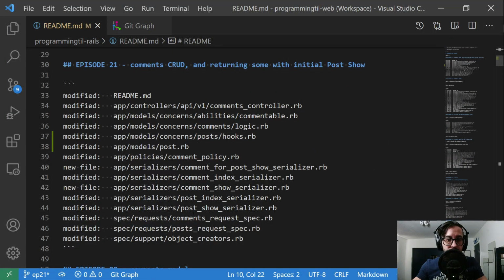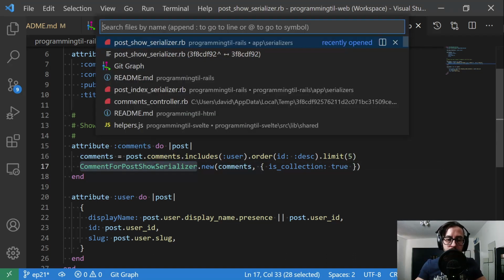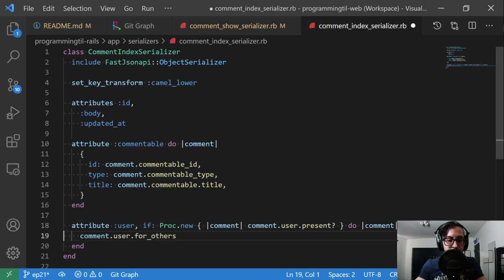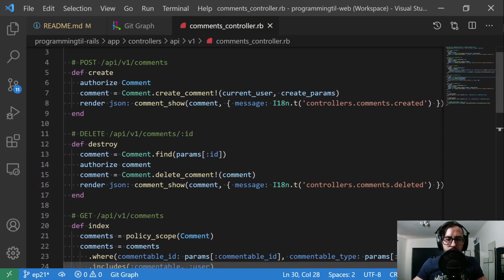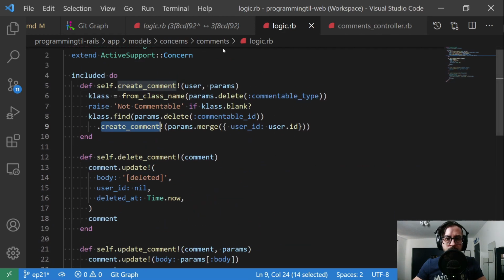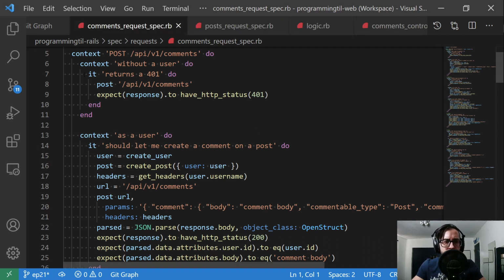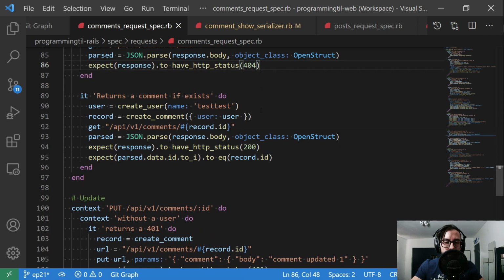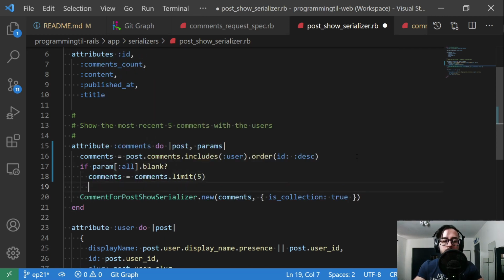Adding API comment endpoints to Ruby on Rails API app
Creating, Updating, and Deleting is super common in any application. In our application, we've already made endpoints for posts. In this episode, we continue to expand on the comment controller from before and uncomment/enable the pieces necessary for our comments API endpoints.

⏱️ Timestamps:
* 00:00 - Introduction
* 00:24 - Readme
* 01:23 - Serializers Code changes
* 04:30 - policy and controller changes
* 07:20 - spec changes

💭Concepts:
* using a proc within a serializer